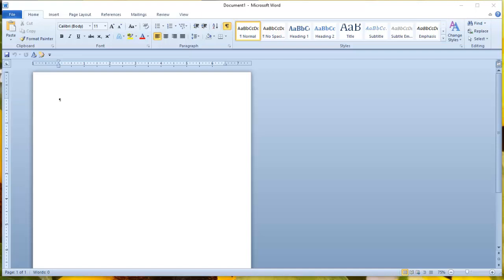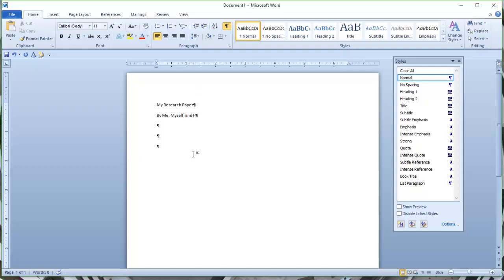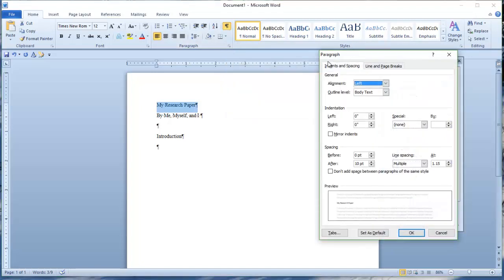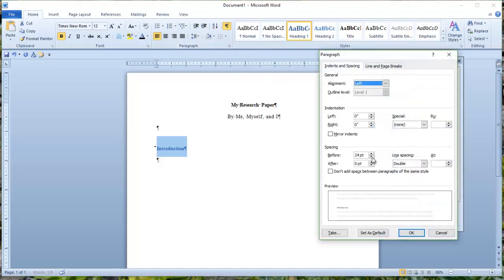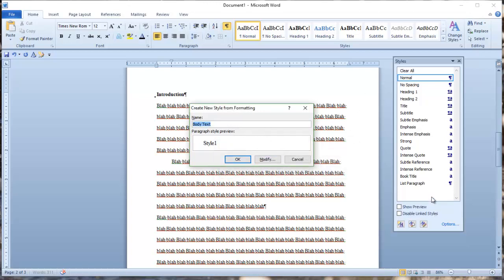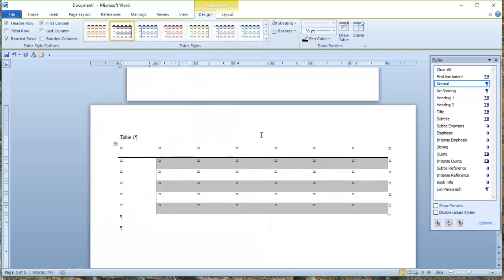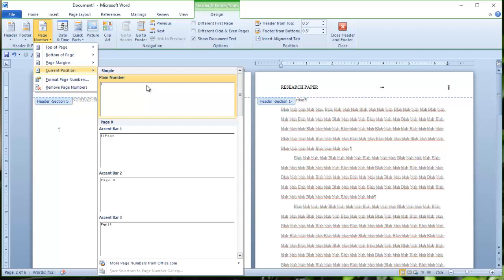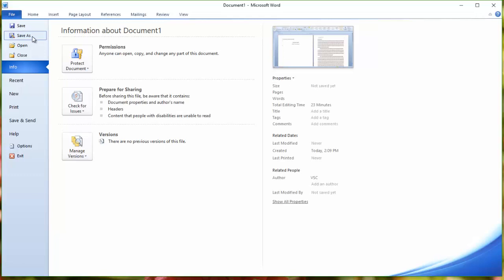How to format your research paper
Do you use the tab key & spacebar to layout your paper? Save yourself!  Follow along with this video to learn how to format your research paper, thesis, or journal article using the stylesheet, section breaks, and layout features in Microsoft Word.